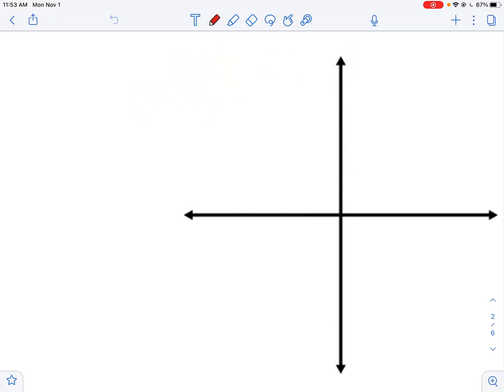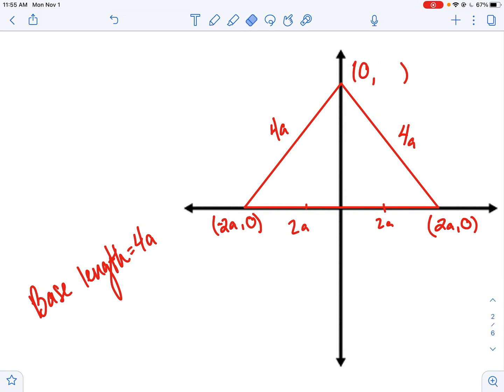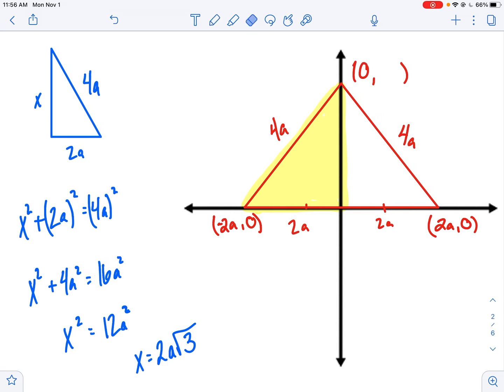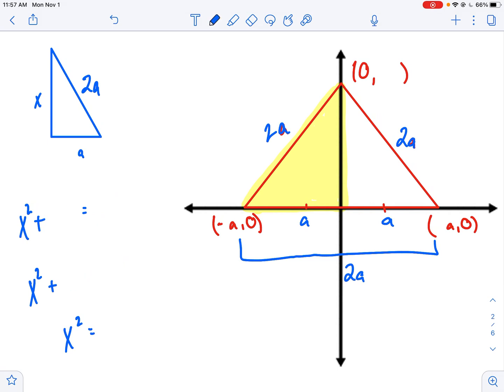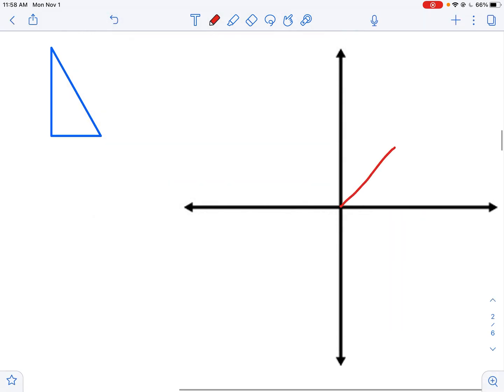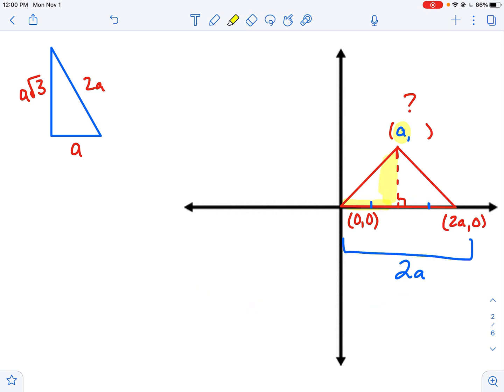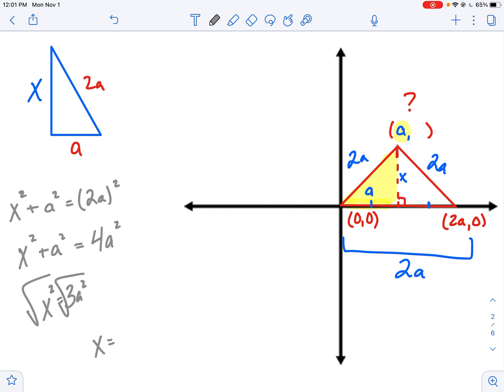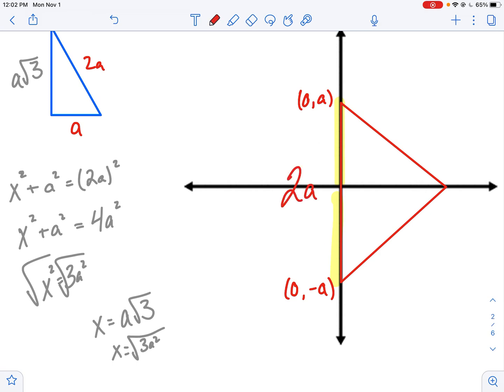Coordinates of equilateral triangles